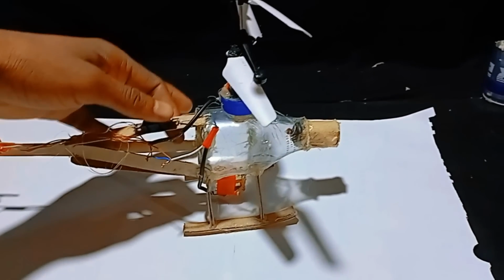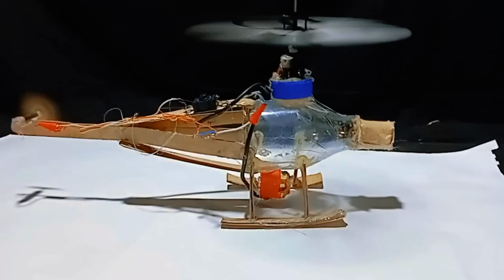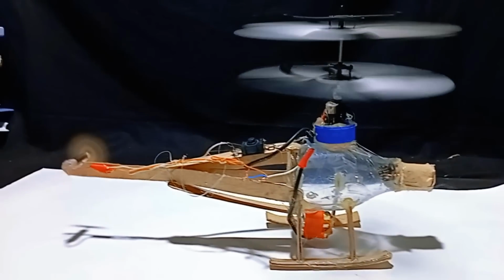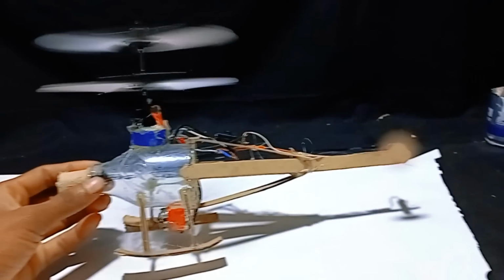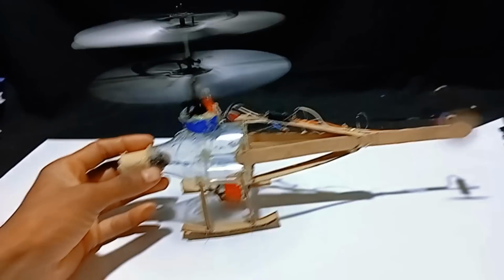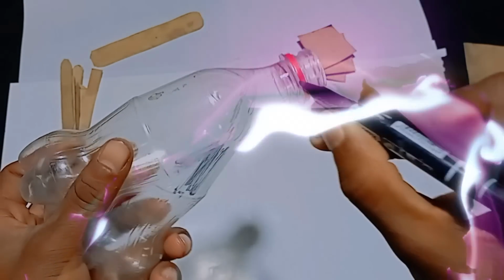How to make a Helicopter - (Electric Helicopter)@SRCO(diy homemade)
🚁🔌 Experience the thrill of crafting with our electrifying DIY tutorial on how to make an Electric Helicopter! 📏🚀 Join SRCO (SR Crafts Official) on this captivating journey as we show you how to create your very own remote-controlled helicopter. 🎥🔍

In this innovative project, we'll guide you through the step-by-step process of constructing an electric-powered helicopter that will leave you in awe of your own DIY skills. 🌟💫 Witness the magic of crafting as we combine technology and creativity to build this impressive flying machine! 🏠🔧

SRCO (SR Crafts Official) is your ultimate partner throughout this crafting adventure. 📚🔧 Our comprehensive instructions and valuable tips will ensure your Electric Helicopter not only looks fantastic but also performs flawlessly. 🚁💨

Don't forget to include the tags and SEO keywords below to share your high-flying creation with the DIY community!

🌈🎉 Let your imagination take flight as you embark on this incredible journey of crafting an Electric Helicopter! 🚀🔥